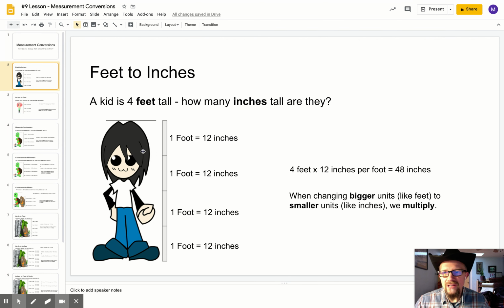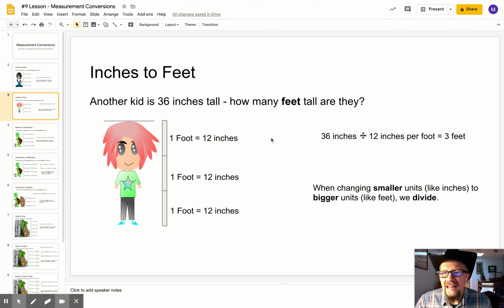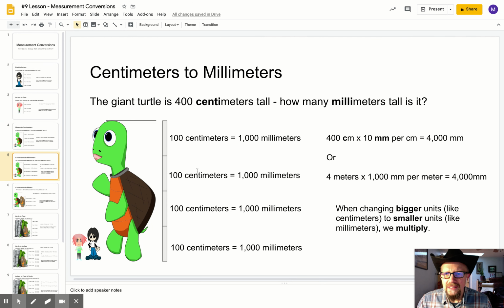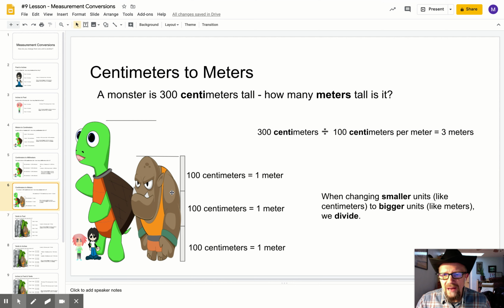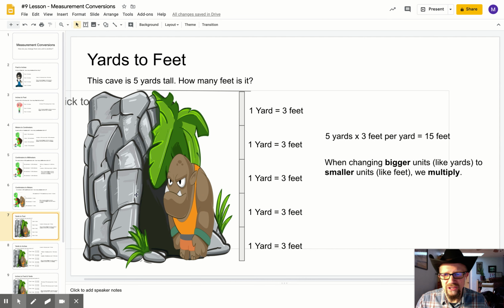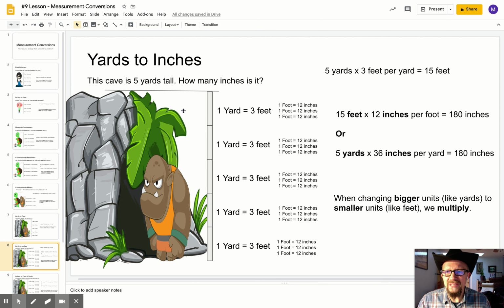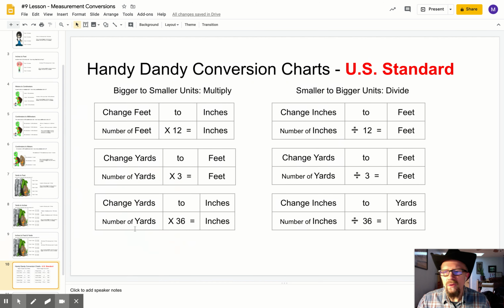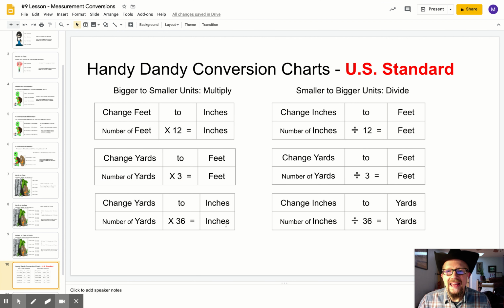#9 Lesson - Measurement Conversions - Google Slides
Measurement Conversions